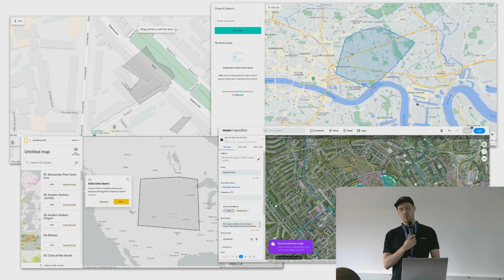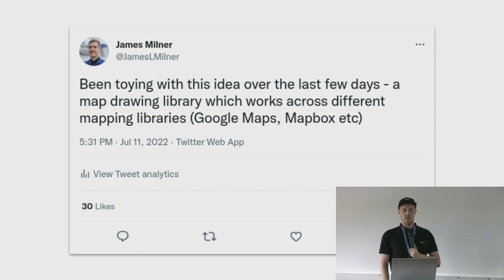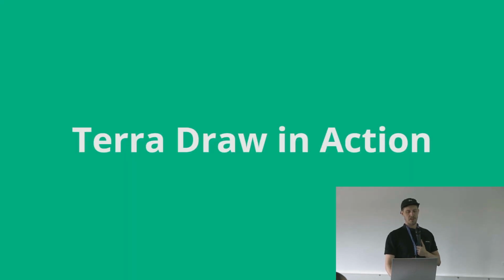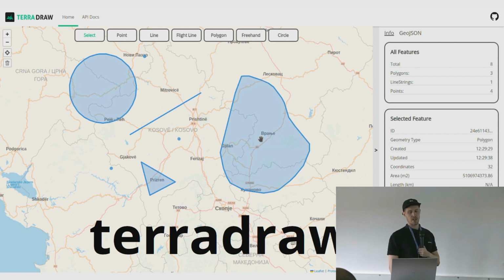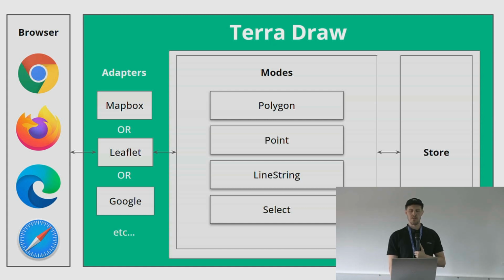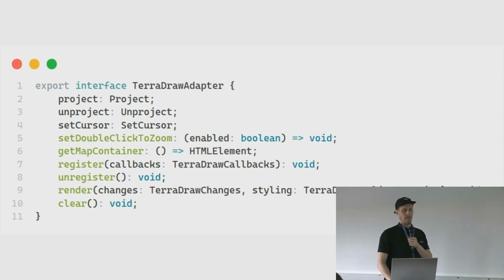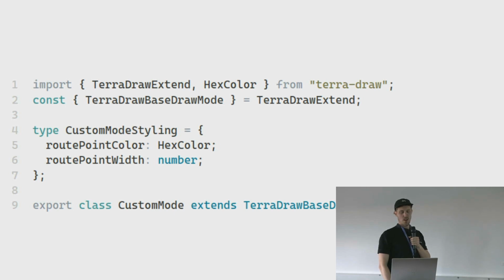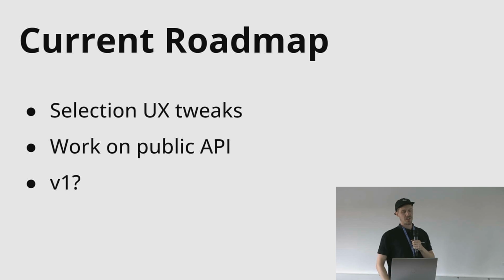2023 | Introducing Terra Draw: A JavaScript Library To Draw On Any Web Map - James Milner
If you have ever had the experience of having to write code to draw on web maps, you'll know how painful the process can be - especially when situations get more complex.

Terra Draw is an open source JavaScript library that provides a new way to add drawing functionality to a host of web mapping libraries, including Leaflet, OpenLayers, Google Maps, MapboxGL JS and MapLibreGL JS.

The library provides a selection of built in modes that 'just work' across different mapping libraries. These features include elementary drawing tools like point, line and polygon, as well as supporting more advanced concepts like snapping, rotation and scaling.

Terra Draw is also designed to be extendable so that you can write your own custom modes and adapters (thin wrappers for each mapping library). The architecture of the library means that any mode work can work with any adapter and vice versa creating a strong multiplier affect as new modes and adapters are written. This decoupling has the added benefit that drawing libraries can be swapped out without breaking your app!

The talk will examine the history of the library, how to get started, and also an opportunity to hear more about the future of Terra Draw.